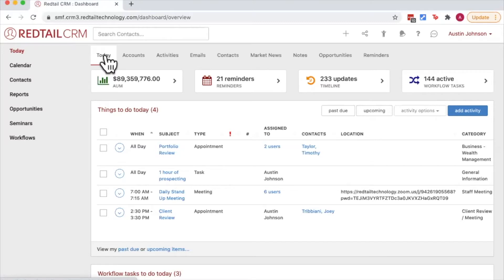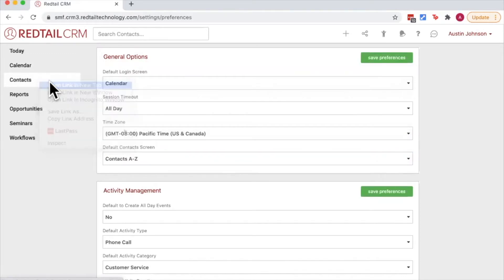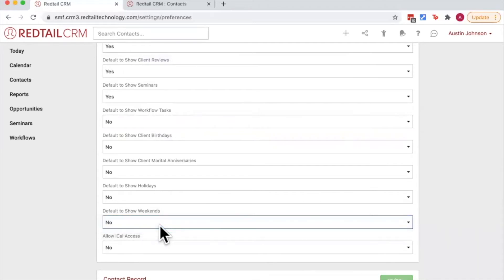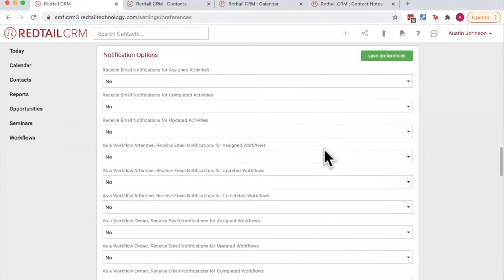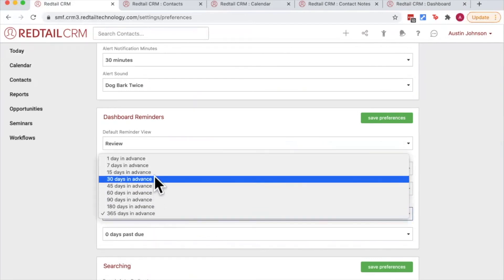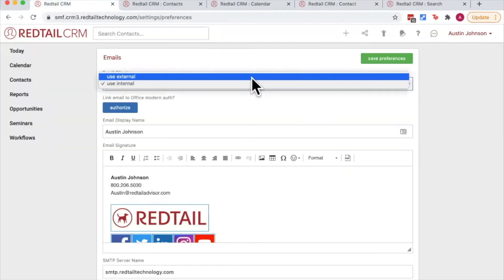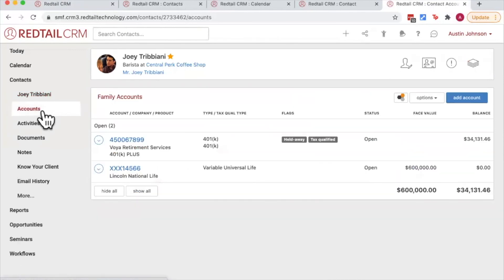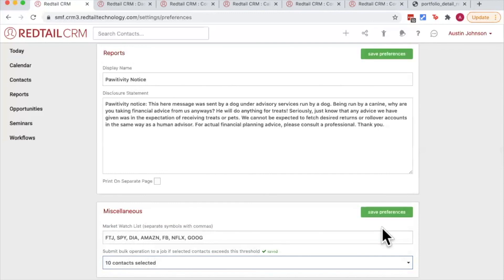2022 RTU Live Basics 101 - Preferences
This video covers the important subject of setting User Preferences! Your preferences are what make your database YOURS! They are unique to each and every user.